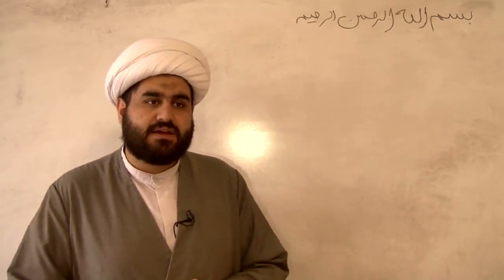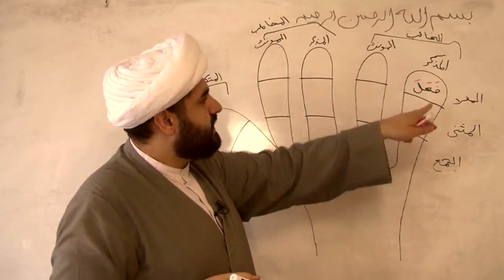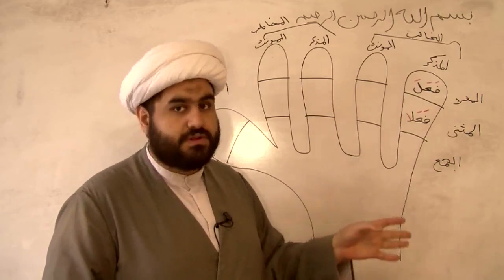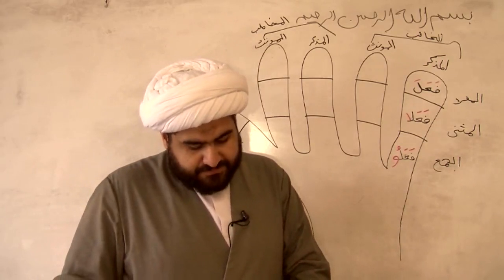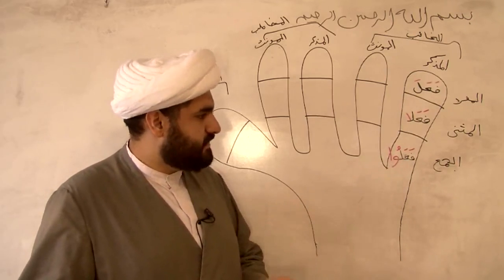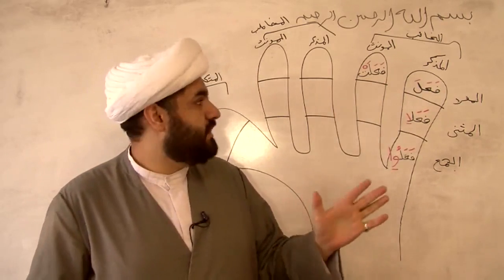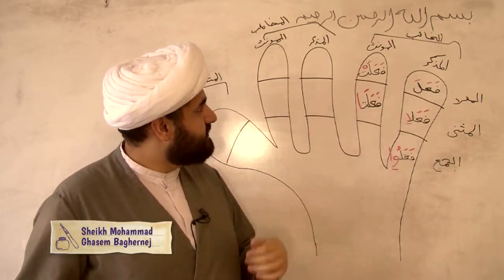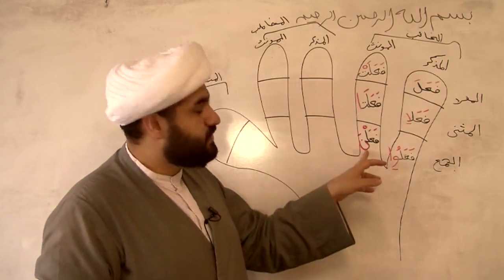Sarf/Construction of the Past Tense Active Voice Verb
Teacher: Sheikh Baghernejad
Book: Summary of Tasreef
Subject: Construction of the Past Tense Active Voice Verb